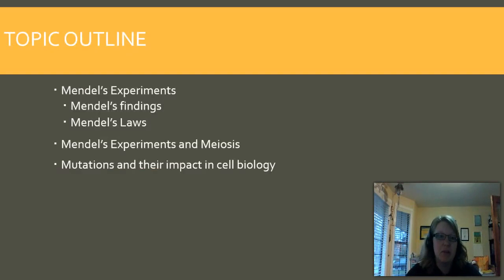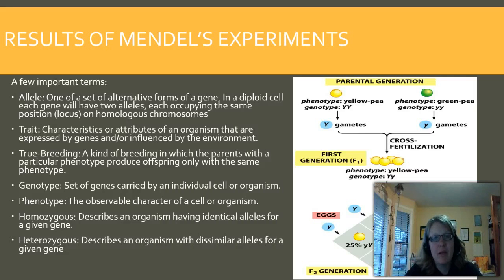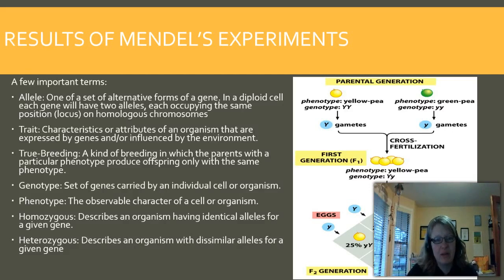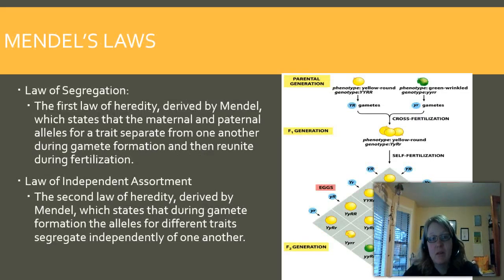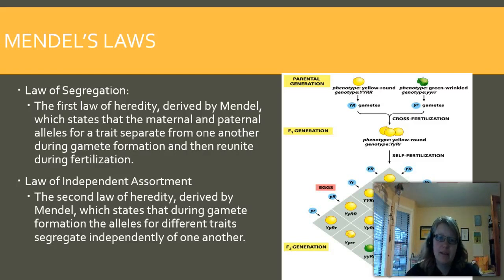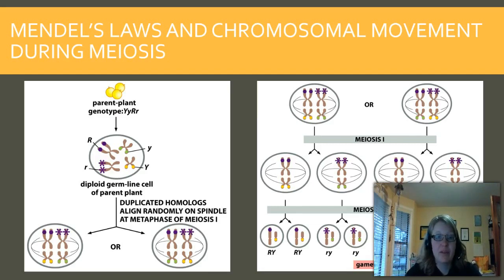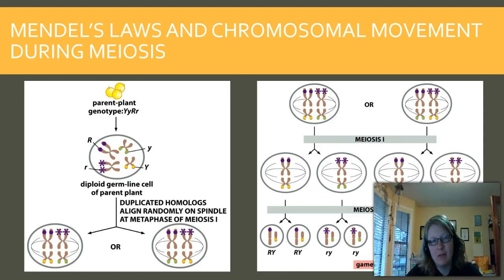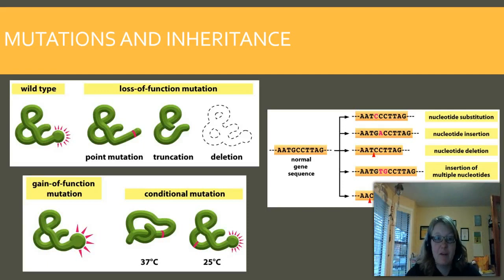B204 Chapter 19 Part 2 FA16